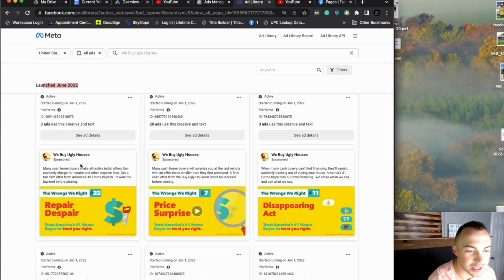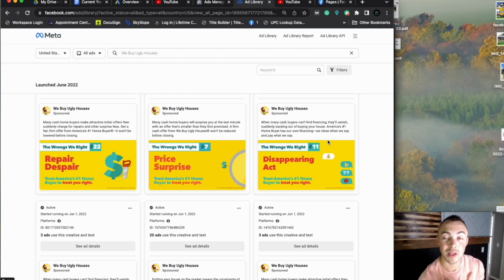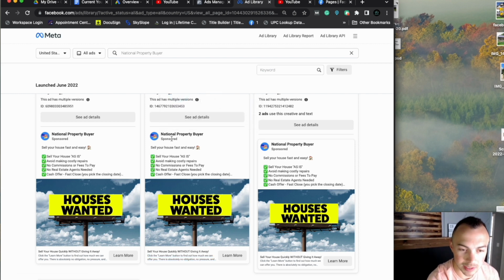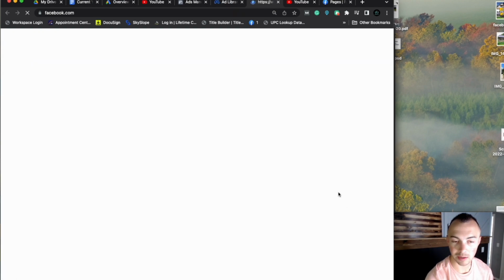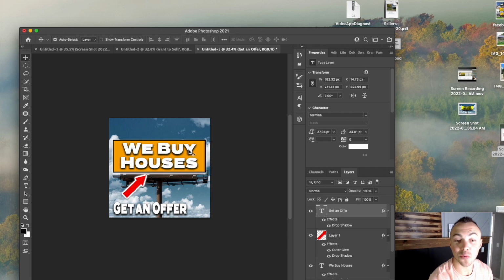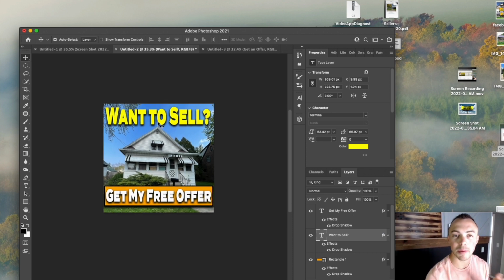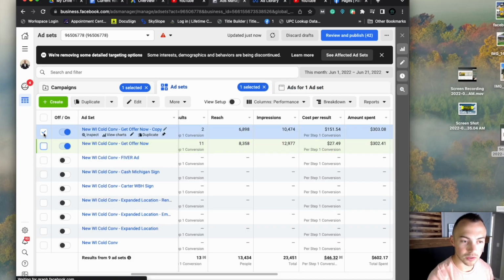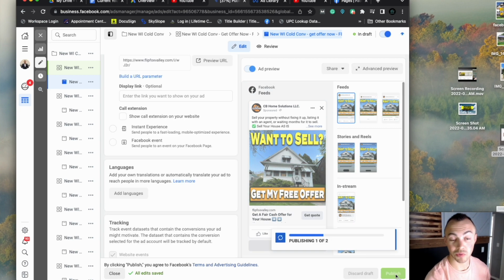I Only Want the BEST Facebook Ads for Wholesaling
Are you wanting to run Facebook Ads to generate wholesaling leads? Have motivated sellers coming to you instead of you having to cold call, or send loads of direct mail?

Facebook Ads are much easier than real estate investors think. The reason is, you can duplicate & replicate what is already working for other real estate wholesalers. Now, what do I mean by this?

By utilizing the Facebook Ads Library you can find what other virtual wholesalers are running for Facebook Ads & model your ads to reflect the same.

If you are taking a more localized approach to wholesaling real estate, you will want to add a personal touch to your Facebook Ads so they have a higher click-through rate & you get a better conversion rate.

We currently run Facebook ads to a greater part of Wisconsin for flipping houses and we are generating 1 deal for every 15 leads that come in. Which adds up to an average cost per deal of roughly $900.